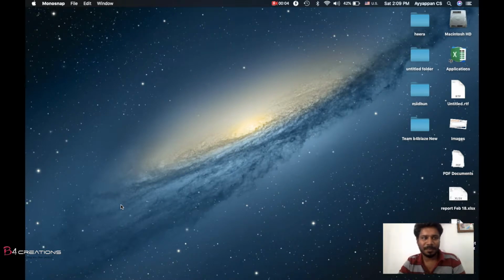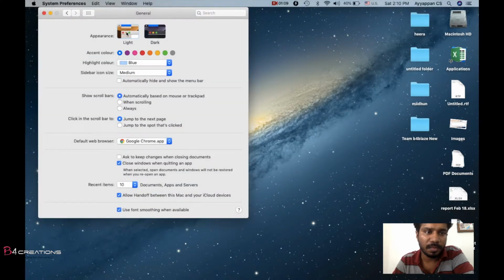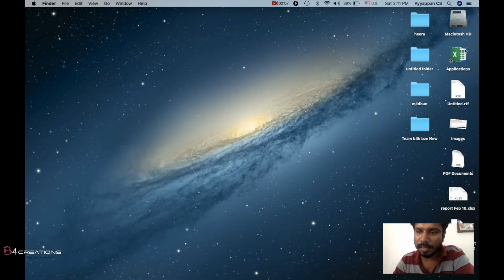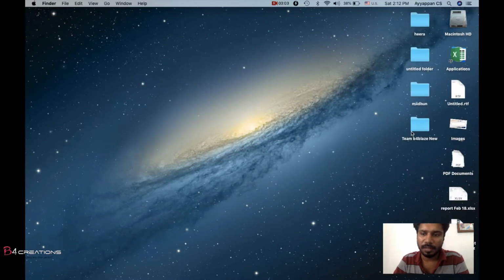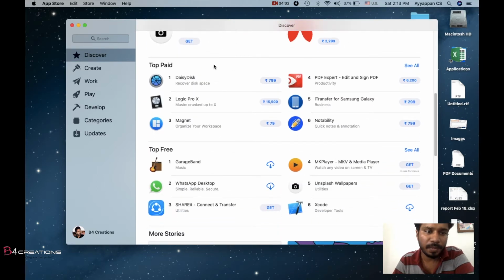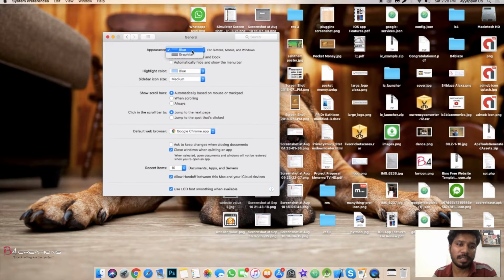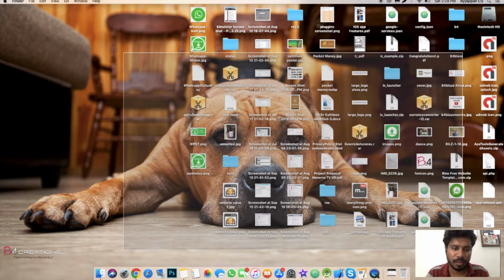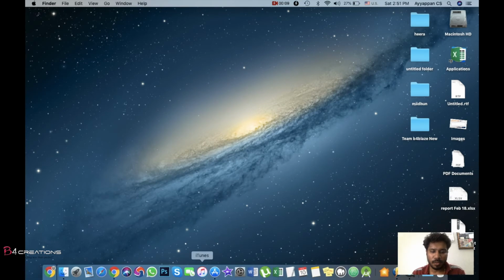Major Difference Between Mac OS Mojavo and High Sierra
Mac OS Mojavo Vs High Sierra